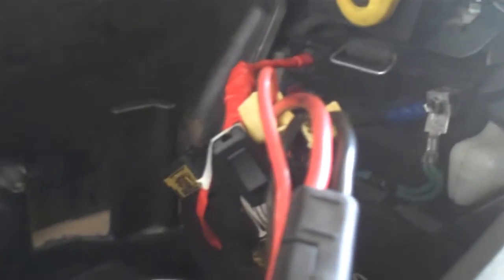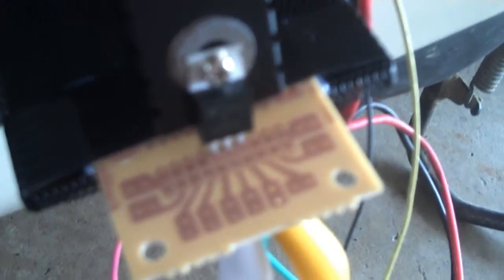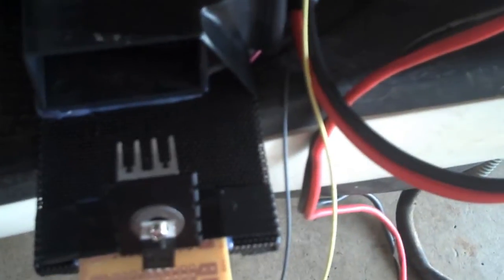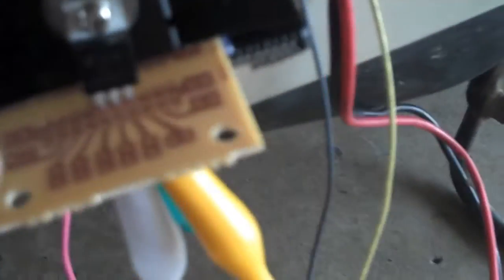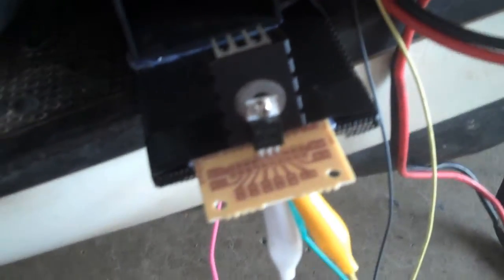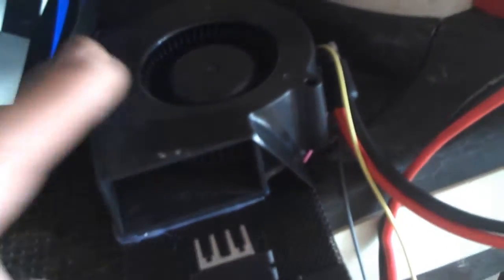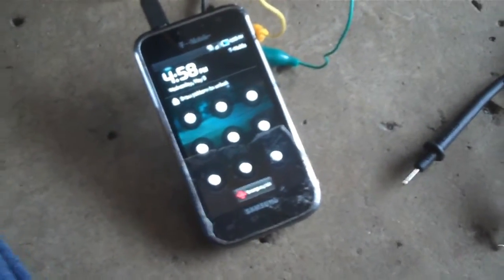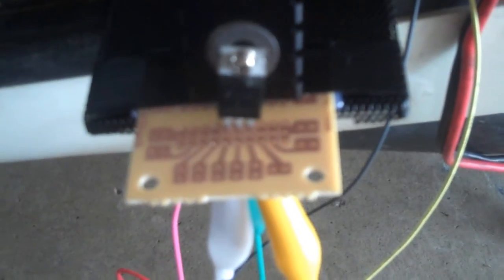Car battery to phone charger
How to wire a car battery to a phone charger. is the link to the demo and update. Unfortunately, that part of this video got cut off.